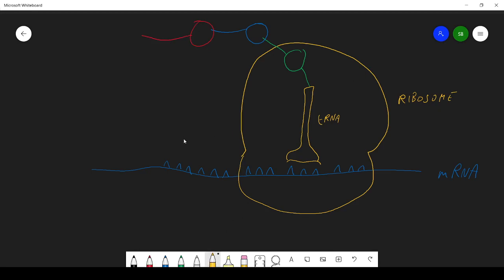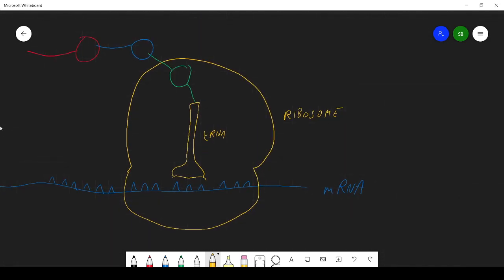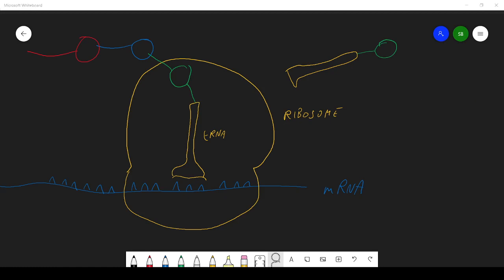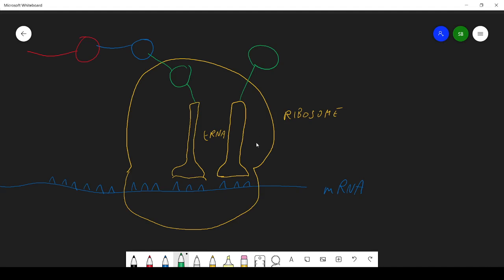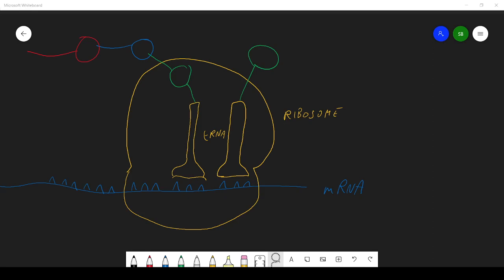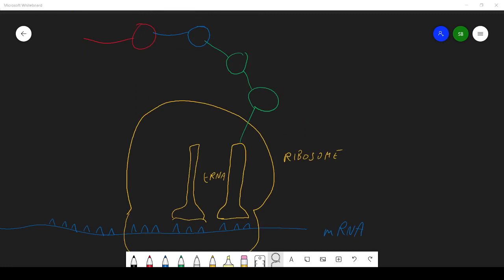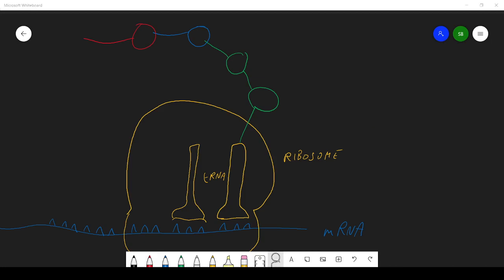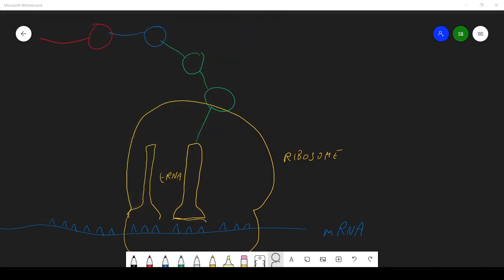antibacterials attacking protein synthesis